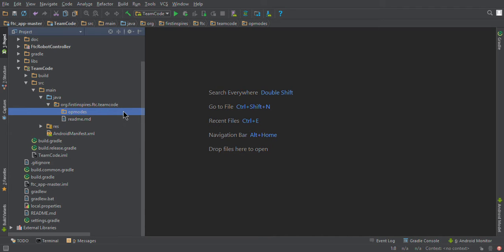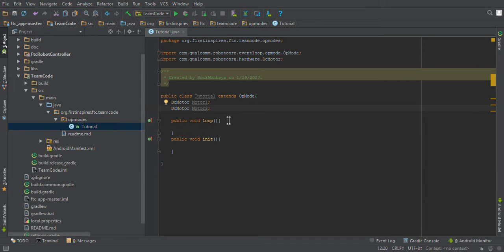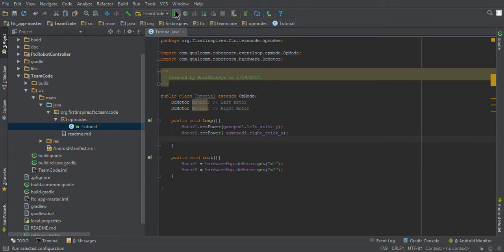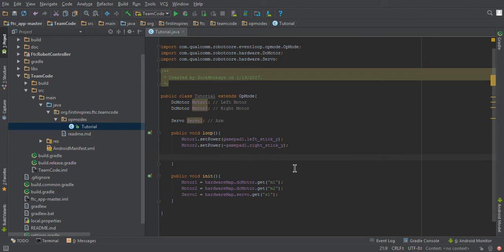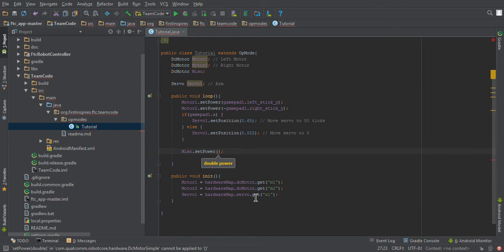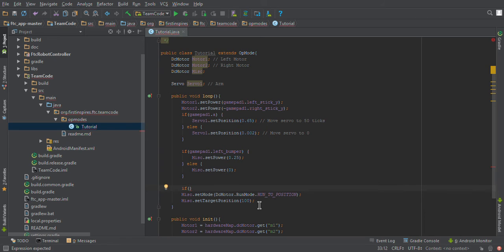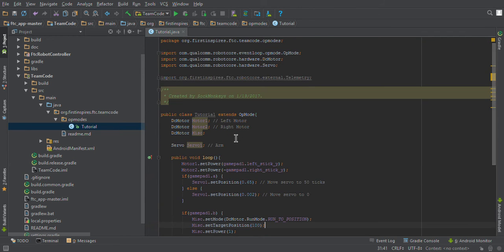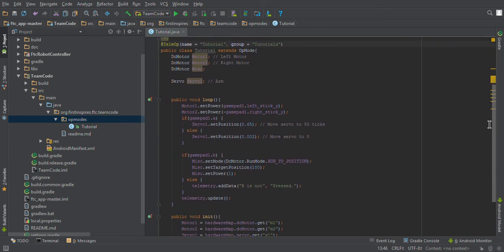FTC APP: Motor and Servo basics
This is just a short video on the Basics of Motors and Servos! I hope you guys enjoy!

Tetrix motors ( I'll get more info for these )

Want to join a all around java programming group? Here is a community just for you